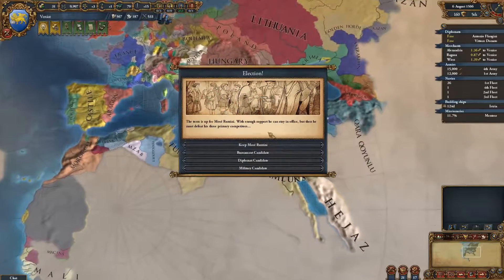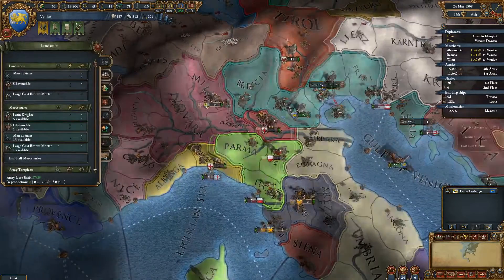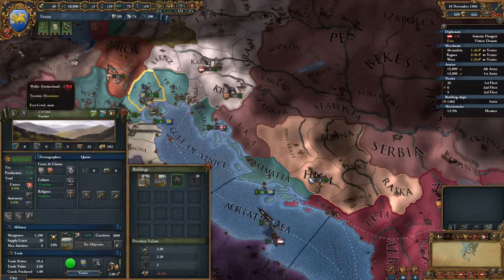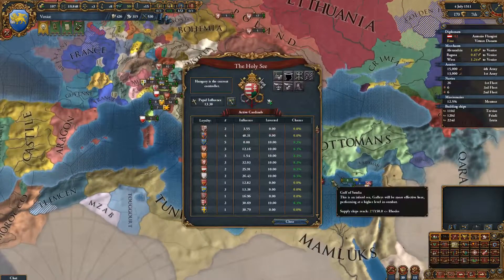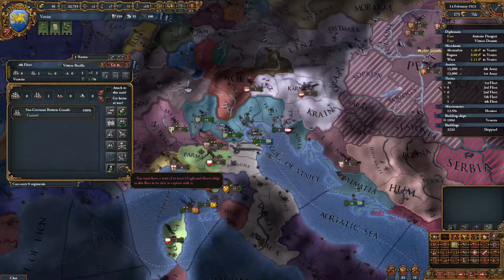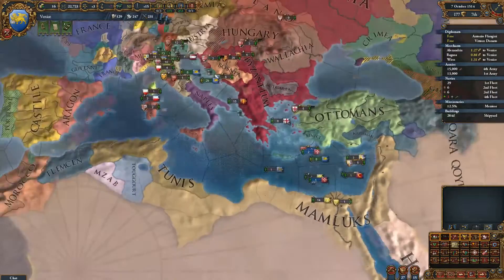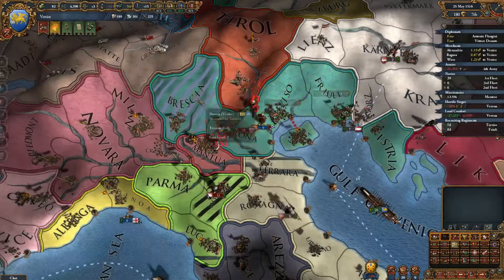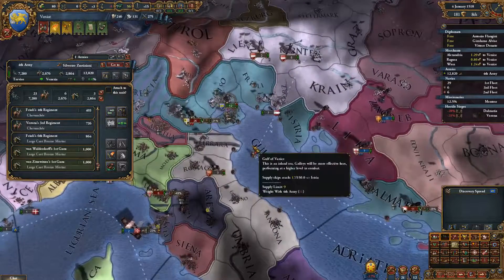Common Sense.... Or Lack Thereof.... An EU 4 Multiplayer Game S2E2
Time to brew up a tall cup of Venice.